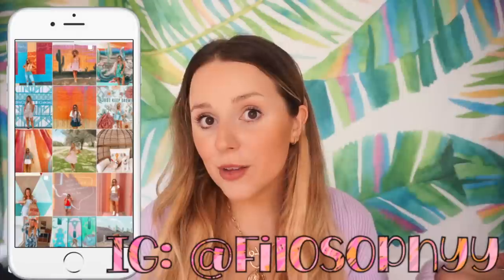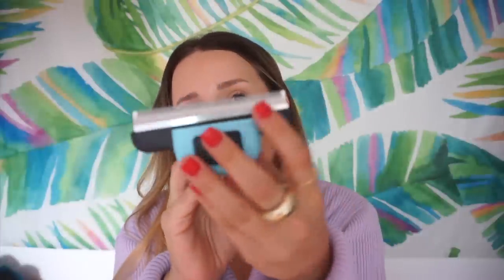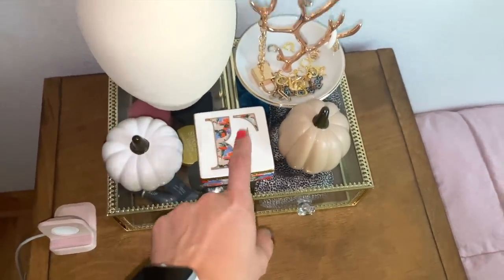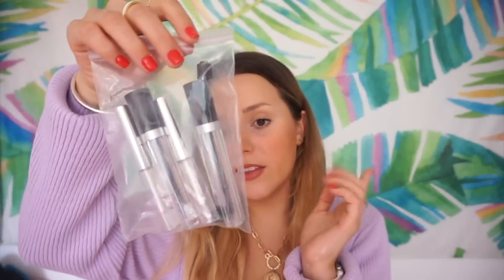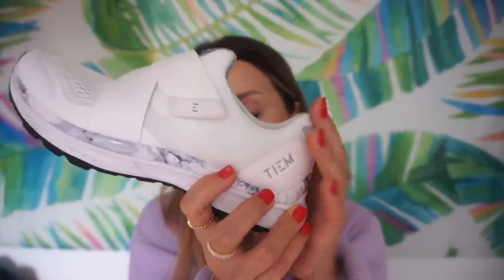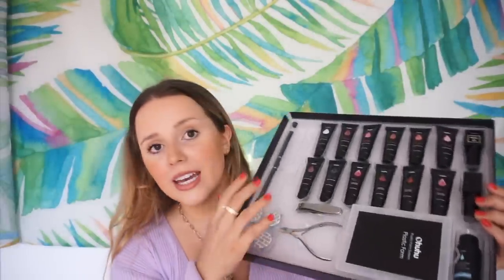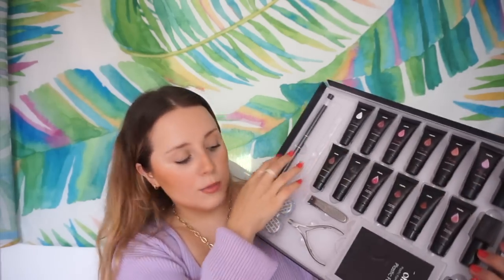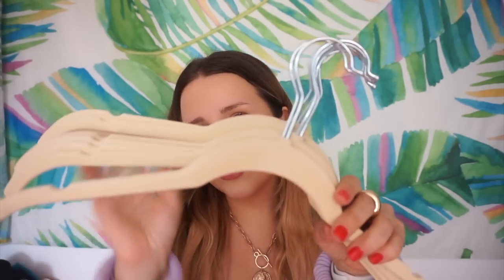amazon favorites: must-haves & cool finds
New amazon finds!!! Pet grooming, kitchen, swimsuits, jewelry, nails, home decor, fitness & MORE!!!

• Lilac Sweater I'm Wearing (M)
• Coin Necklace I'm Wearing

• 8 Pairs Of Earrings
• Gold & Glass Box with 2 drawers
• Electric Milk Frother
• Wine Decanter
• Lime/Lemon Squeezer
• TIEM spin shoes
• Red Polka Dot Bikini (M)
• Striped Top & Cheeky Rust Bottoms (M)
• Yellow Bikini (M)
• White Top & Black High Rise Bottoms (M)